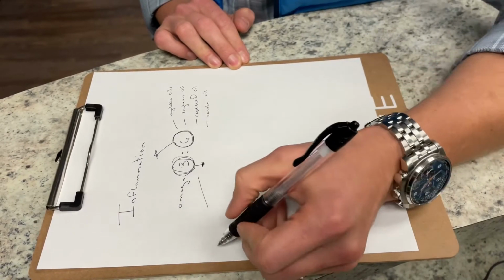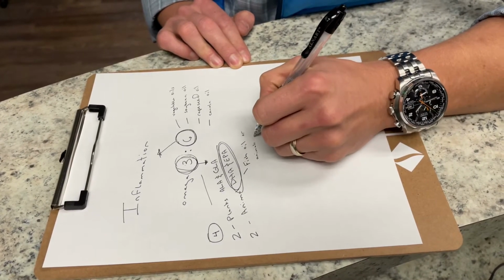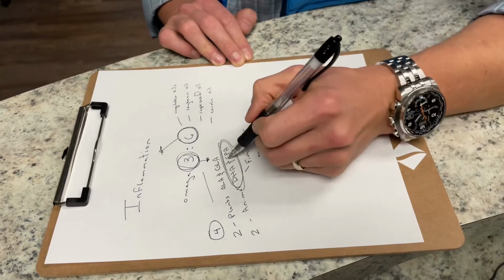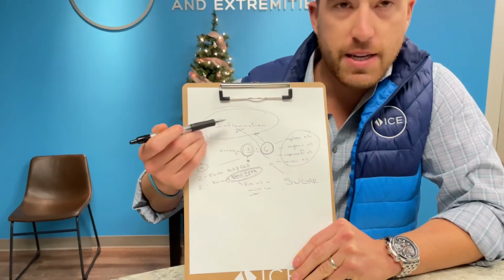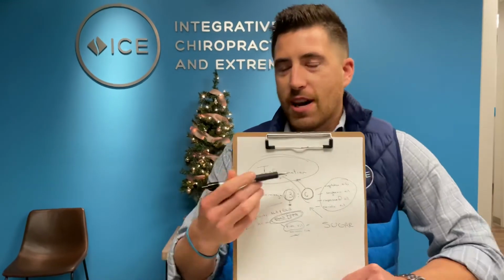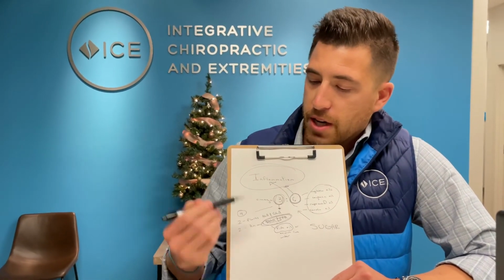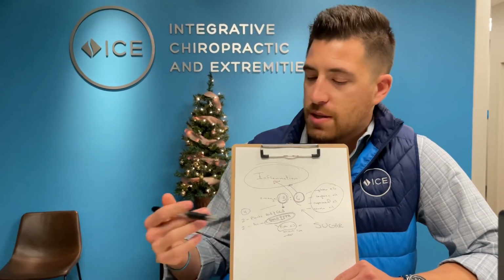Does inflammation cause health problems? | Chiropractor | Kennewick, WA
🧊🦃TIP FOR TUESDAY🦃🧊
Welcome back from the holiday weekend everyone! How did you know this T4T was going to be on diet?!

Actually what this detailed video discusses is more about chronic inflammation and how it RELATES to our diet.

It is not coincidence that after the holidays our patients generally come in with more aches and pains - and inflammation, specifically CHRONIC inflammation is most likely why.

Listen in to Dr Kyle discuss why the holidays usually make us more inflammed and why one simple tip (*cough*more fish oil *cough*) may be the trick to help you break this regular cycle AND help address a common imbalance in other inflammatory related conditions.